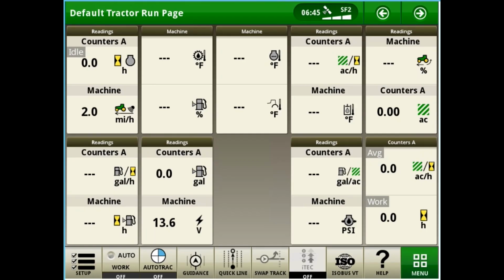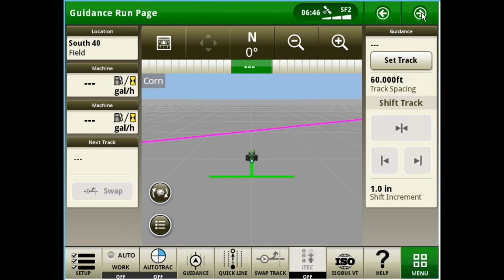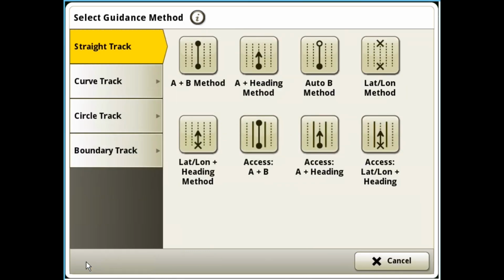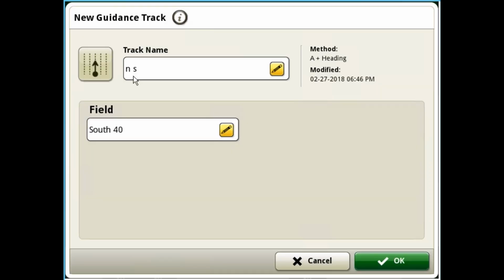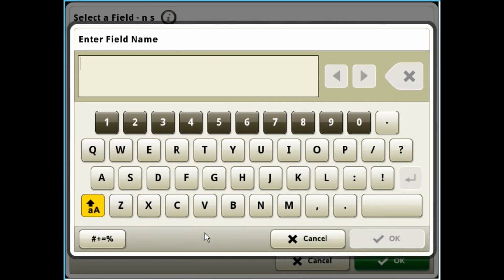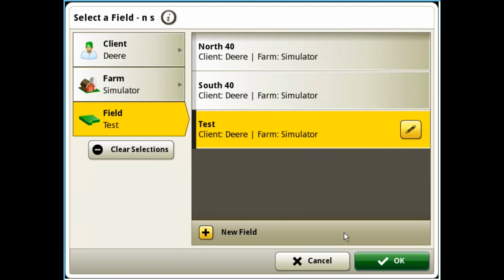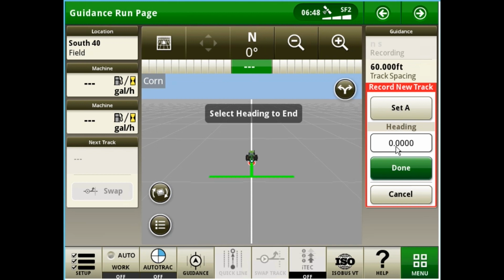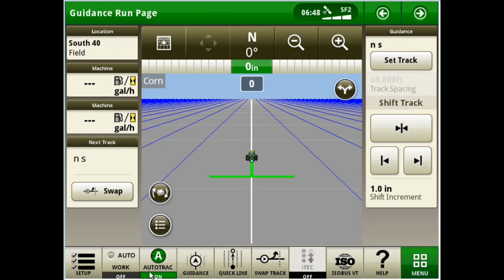John Deere Gen 4 Display (4600 & 4640) Autotrac Setup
This video shows you how to properly setup the autotrac on the new Gen  4 series of display from John Deere.